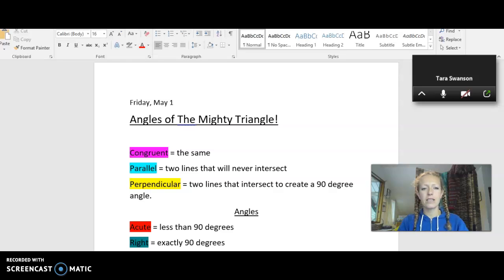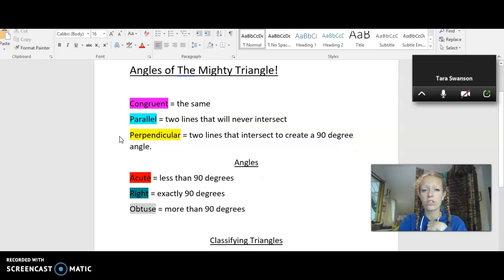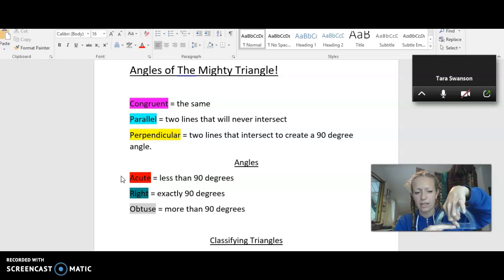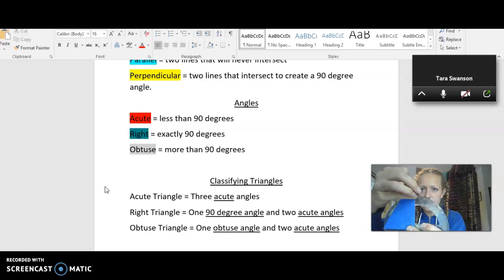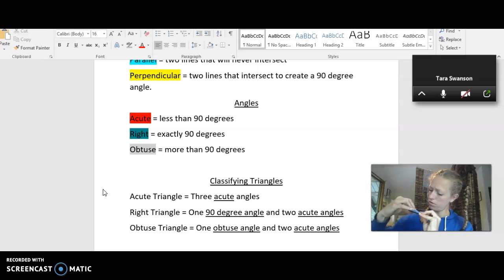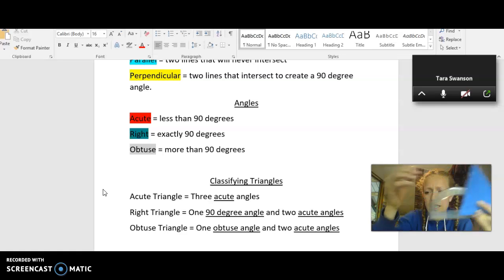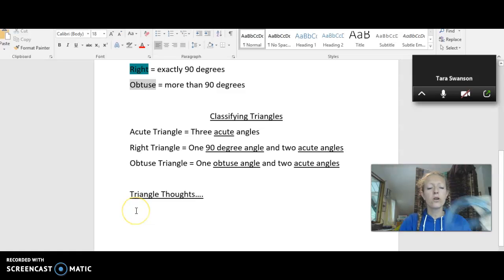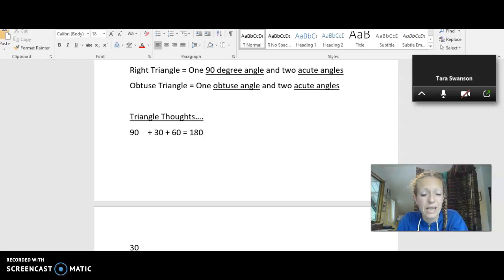Angles of a Triangle